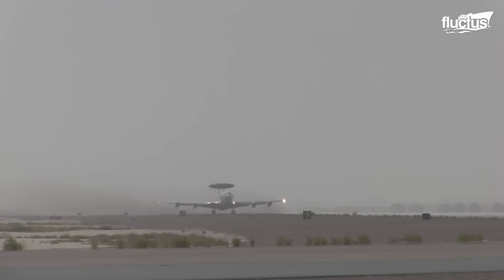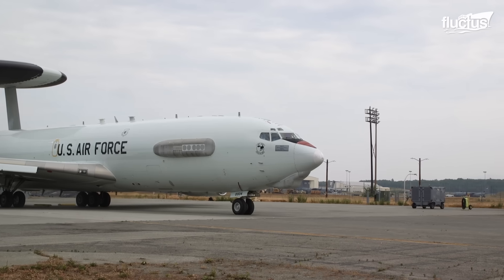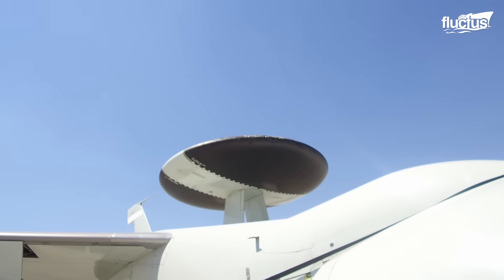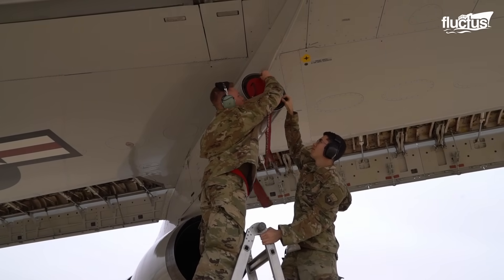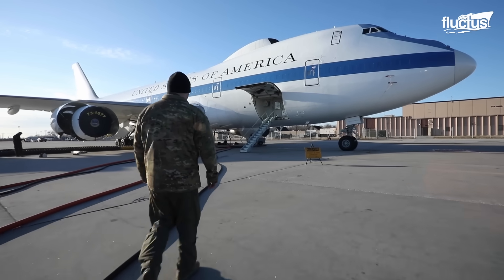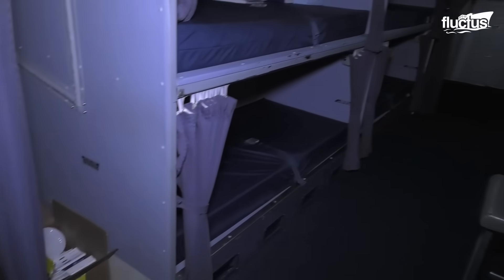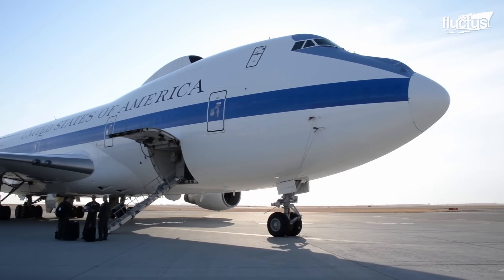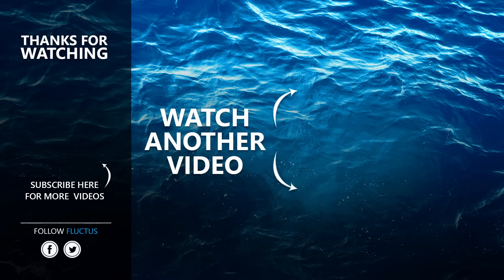E-3 Sentry : US Air Force’s Weird $300 Million Flying Control Tower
Welcome back to the FLUCTUS channel to learn how the United States performs reconnaissance in the skies.